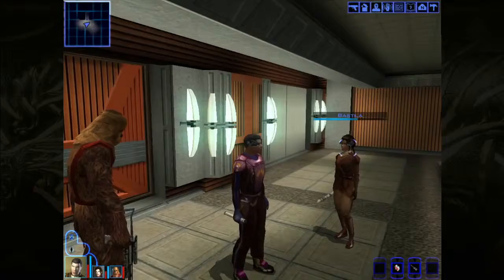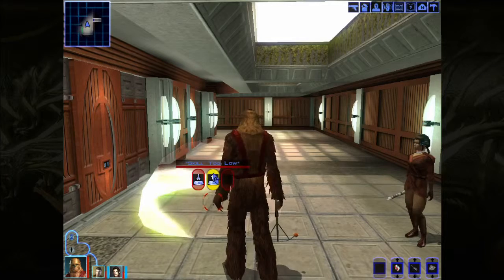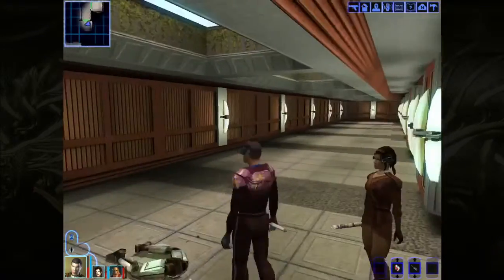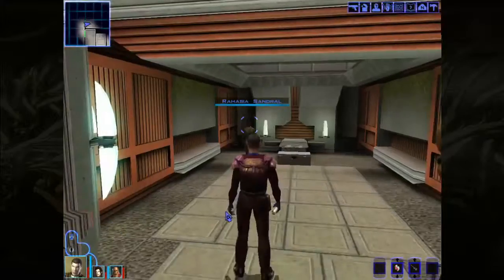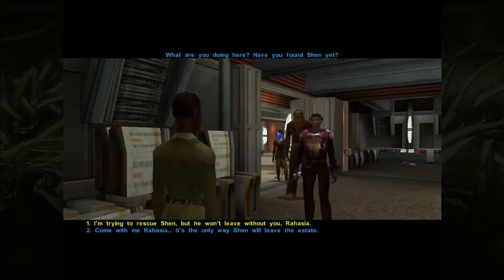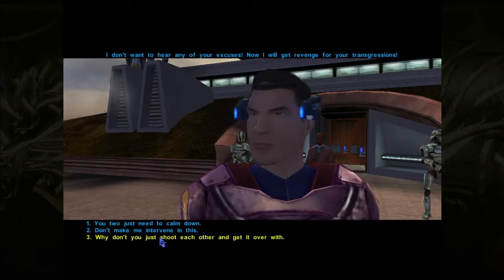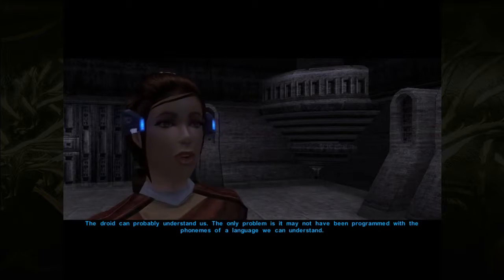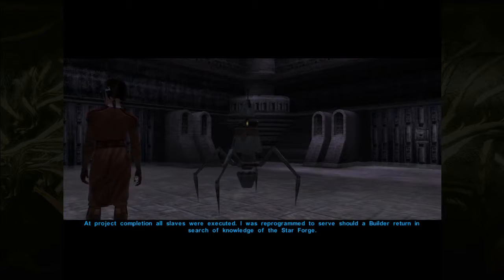Sandral/Matale Feud - Knights Of The Old Republic #19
In this episode we work with the Sandral and Matale families to try and squash their beef. Having done that, we're going back to those strange ruins, to see if ingress is now permitted.

Knights Of The Old Republic: It is four thousand years before the Galactic Empire and hundreds of Jedi Knights have fallen in battle against the ruthless Sith. You are the last hope of the Jedi Order. Can you master the awesome power of the Force on your quest to save the Republic? Or will you fall to the lure of the dark side? Hero or villain, savior or conqueror... you alone will determine the destiny of the entire galaxy!